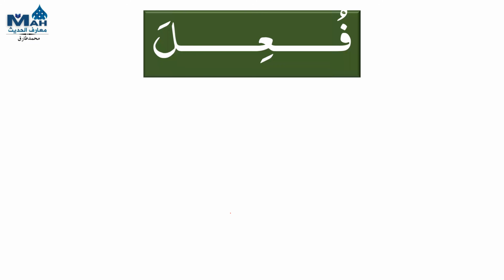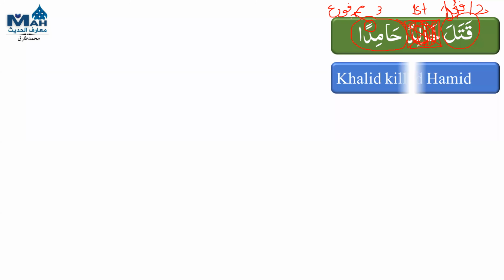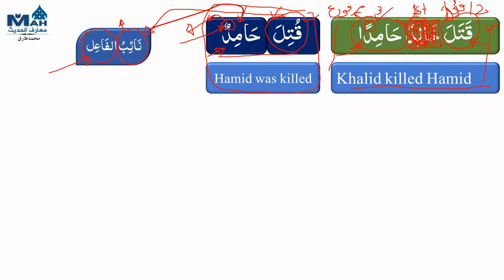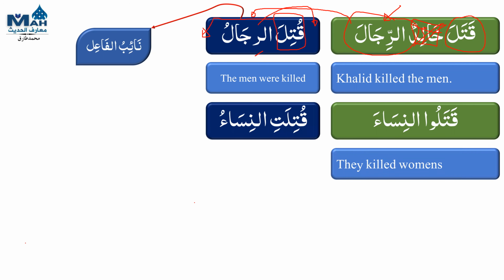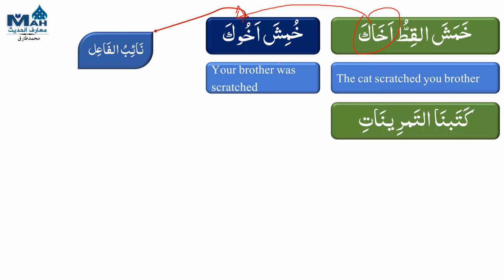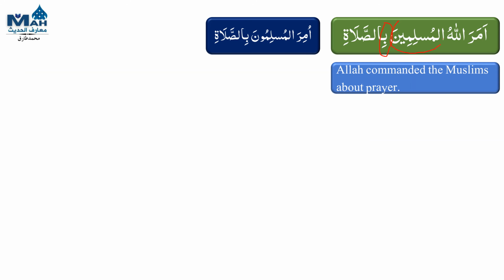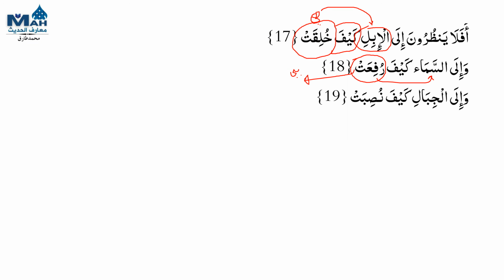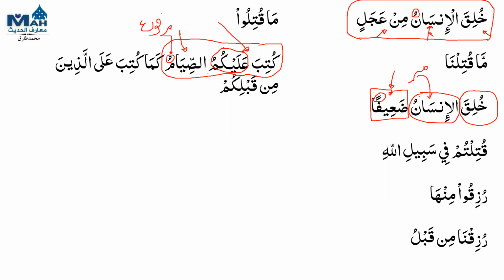Basic Arabic in English Lecture 34 Passive Verb فعل مجھول